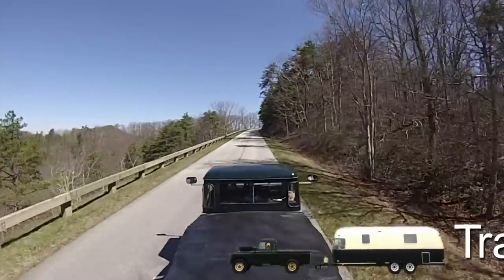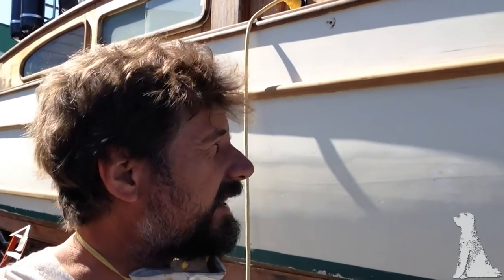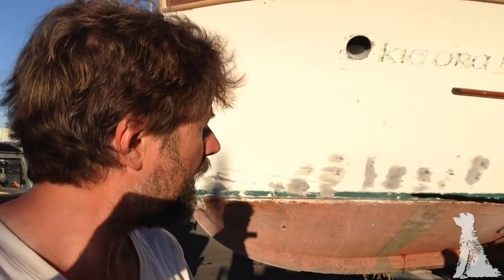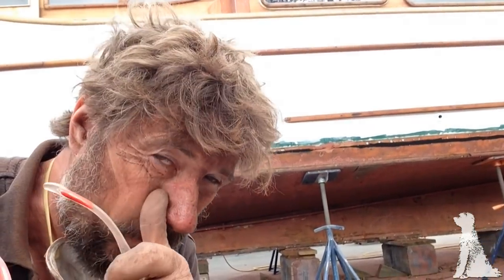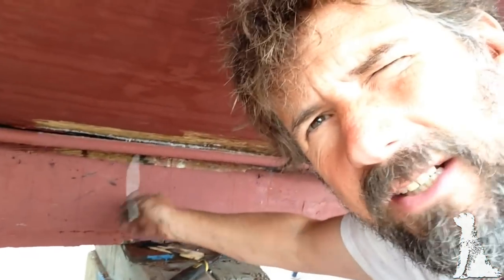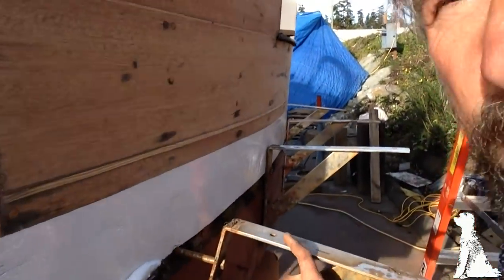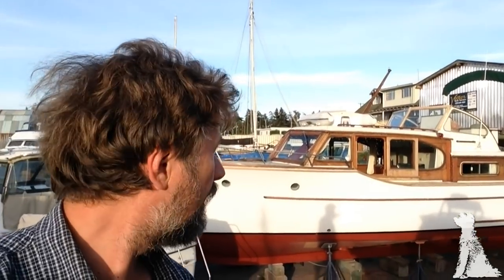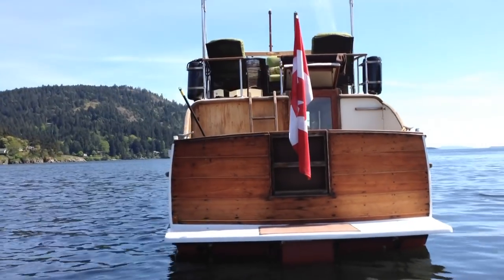Scraping, Sanding, Painting - Wooden boat restoration -Travels With Geordie #43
This week I wrap up the bottom work on the boat. An exhausting but wonderfully rewarding project.
Carrying on with my wooden boat restoration